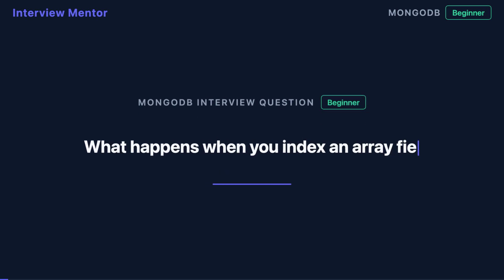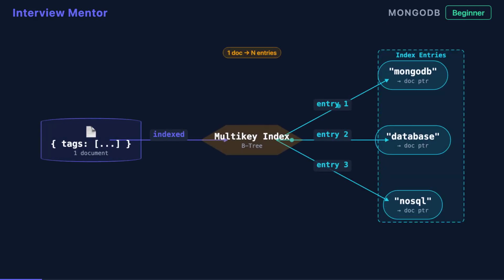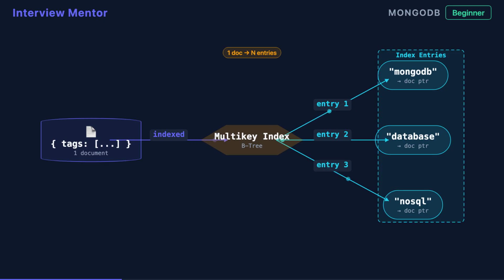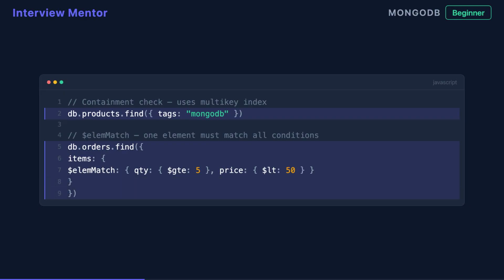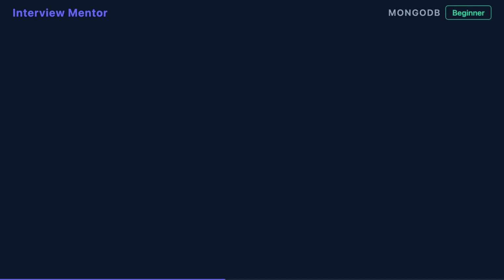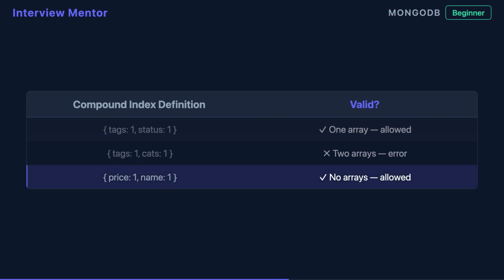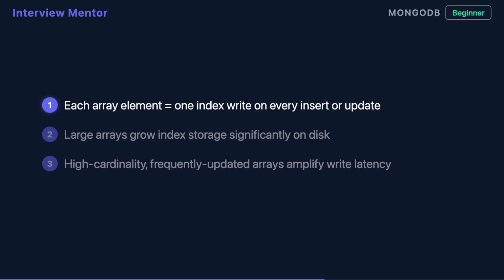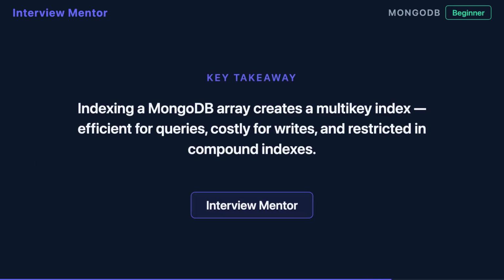MongoDB Array Indexing: What Really Happens?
What happens when you index an array field in MongoDB? This video explains multikey indexes — how MongoDB creates one index entry per array element, how this powers efficient $elemMatch and containment queries, the compound index restriction, and the write overhead trade-offs every developer needs to know for interviews and production.